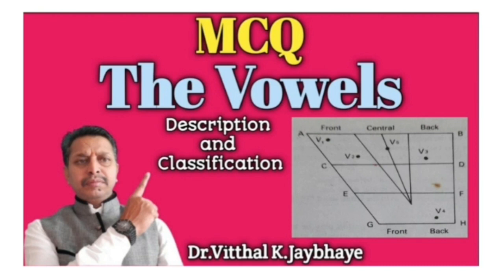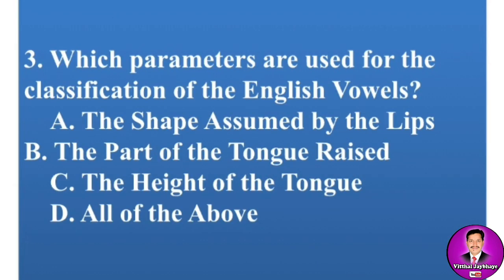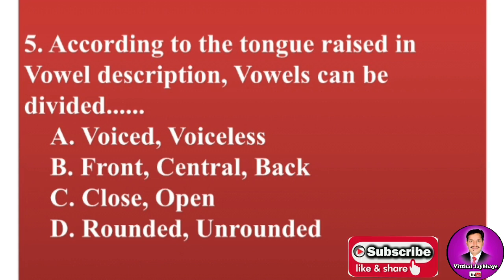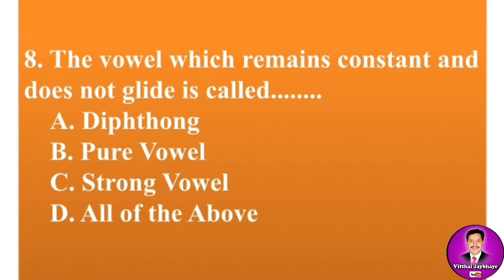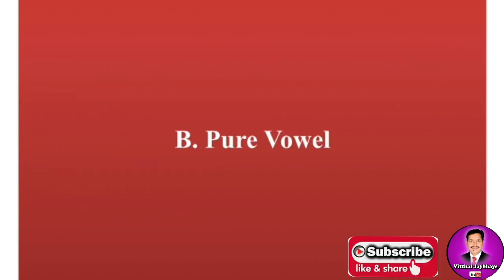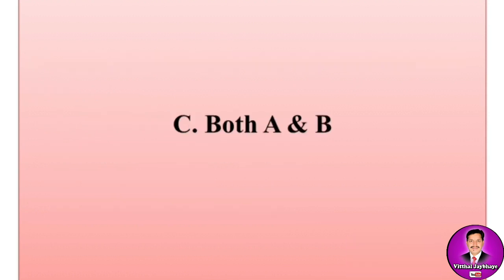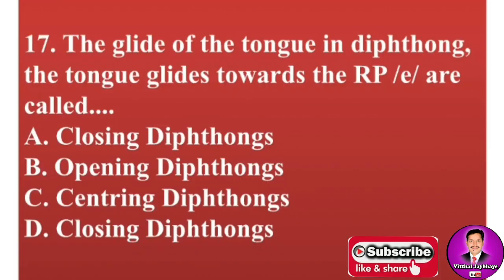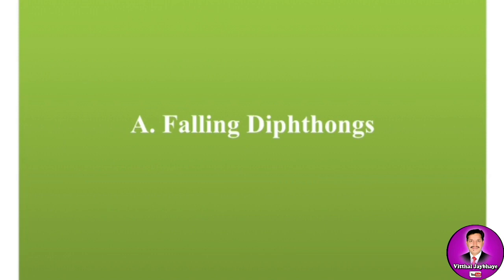MCQs on The Vowels: The Phonetics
@VitthalJaybhaye Enjoy the crucial mcqs on the description and classification of the English Vowels useful for MES learners and tutors.